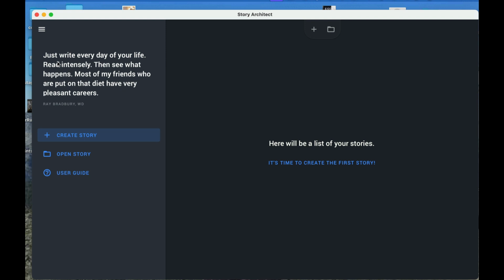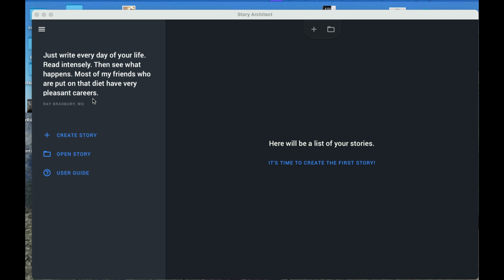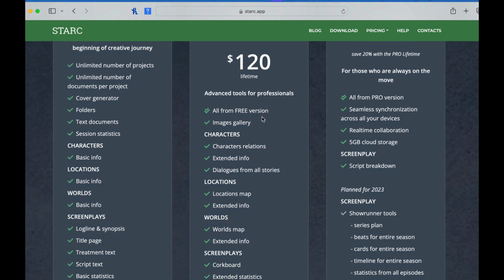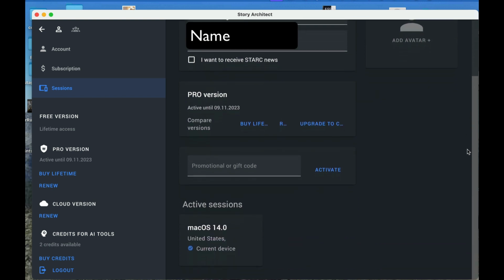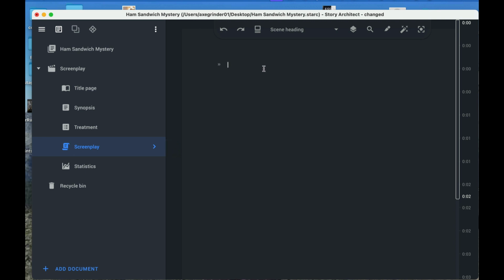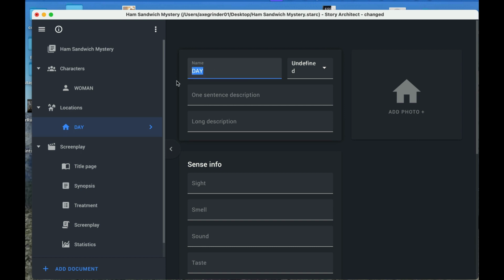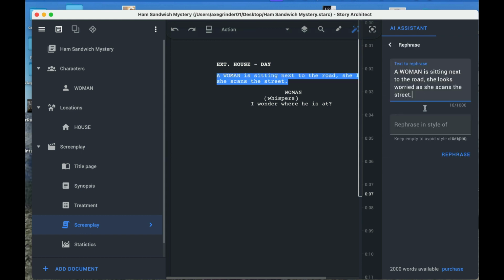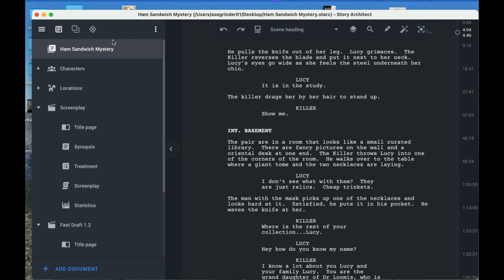Story Architect: "The Next Iteration Of Kit Scenarist?"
Today we do an initial impressions of Story Architect which is from the creators of Kit Scenarist.  It has more bells and whistles as Kit Scenarist but it also is not an entirely free program.  Come along today as we look at the price tag, the features, and whether it might be worth your time to give it a try.  Time stamps below.

If you were wondering how to support the channel here is one way, I set up an account on buy me a coffee...or in my case since I love pizza, buy me a pizza slice.  Thank you for generosity!

My equipment:
Blue Yeti Microphone:

Sony FDRAX53 Camcorder:

Time Stamps:
00:00 - 00:50 - Intro
00:51 - 01:18 - Dashboard
01:19 - 04:02 - User Guide
04:03 - 10:08 - Features for each pricing model
10:09 - 11:46 - Where to find your free thirty day Pro Trial
11:47 - 13:43 - Creating our first story
13:44 - 14:36 - Turning on Spell check
14:37 -16:33 - Using the Editor
16:34 - 18:58 - Looking at how to flesh out locations and characters
18:59 - 20:16- Using the built in A.I. tool
20:17 - 21:02 - Looking at the Toolbar at top of editor as well as Statistics tab
21:03- 22:15 - Importing a FDX (Final Draft) file results
22:16 - 23:18 - Final Thoughts